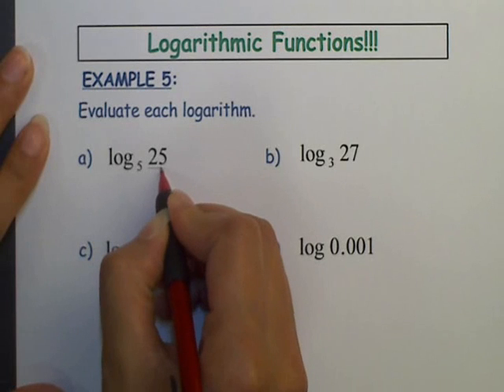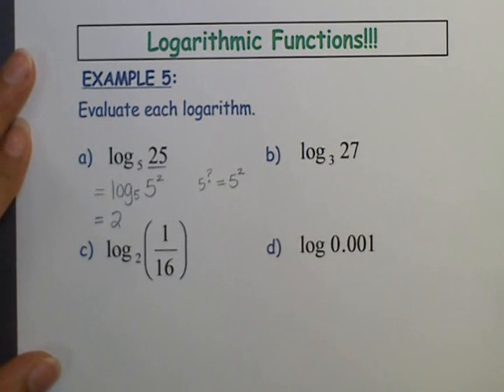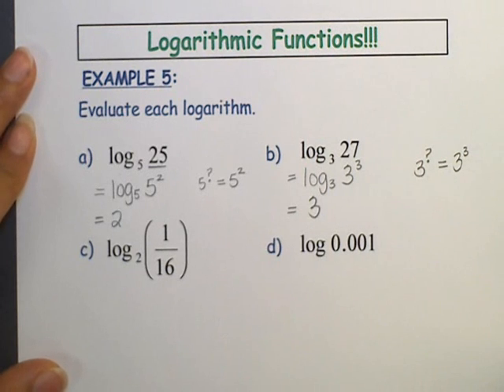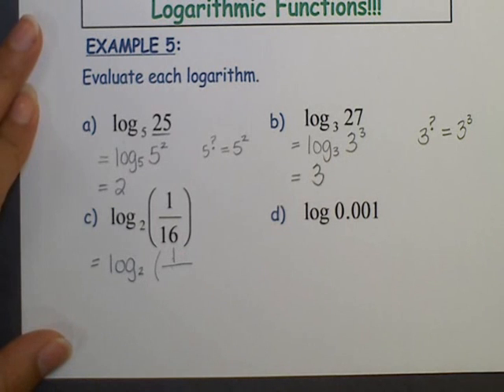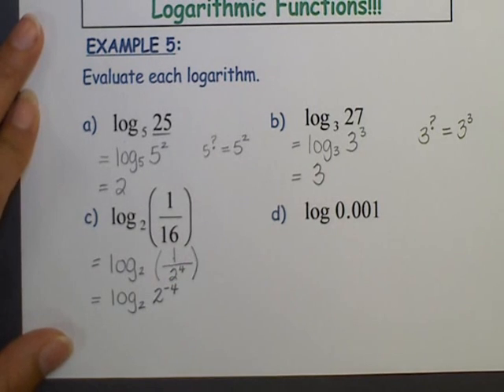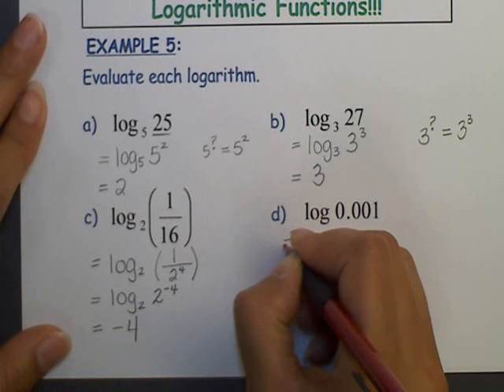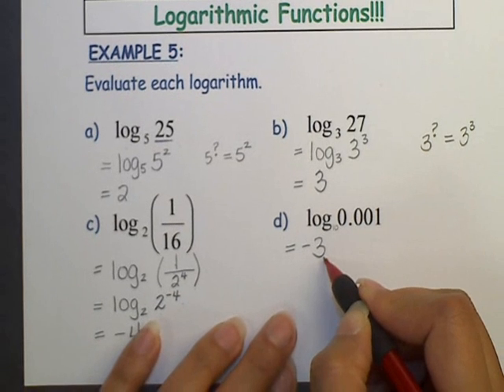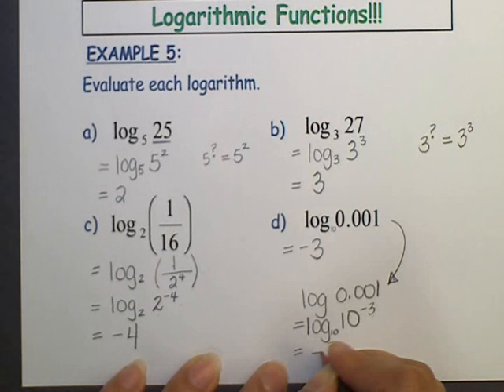L2 - Logarithms Part 5